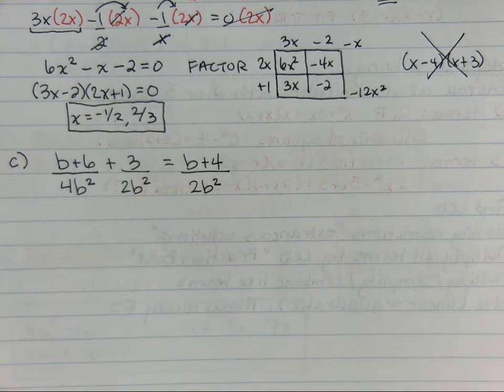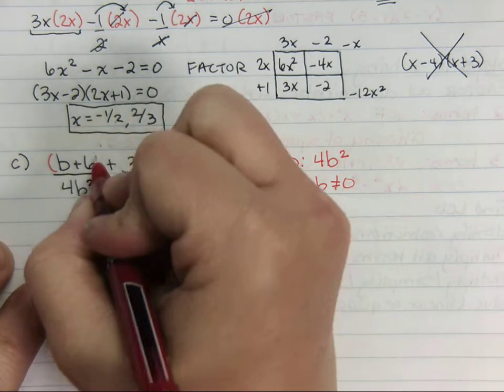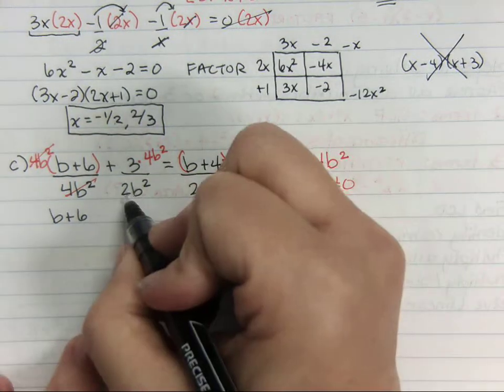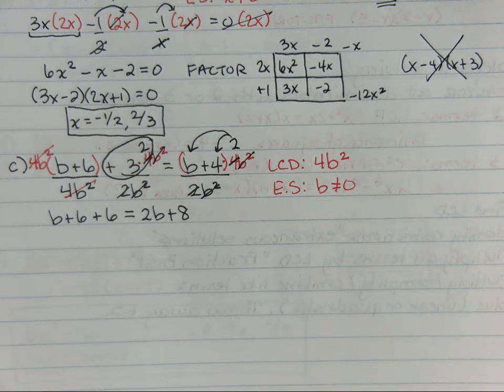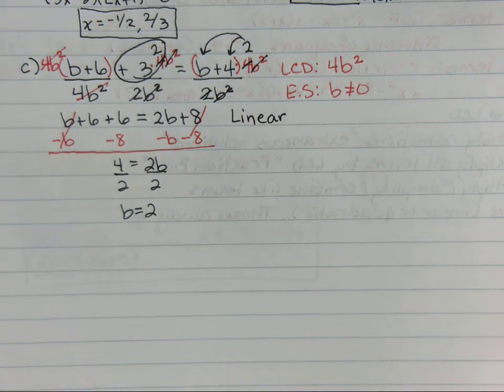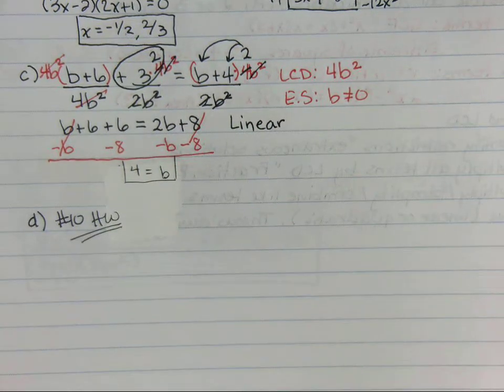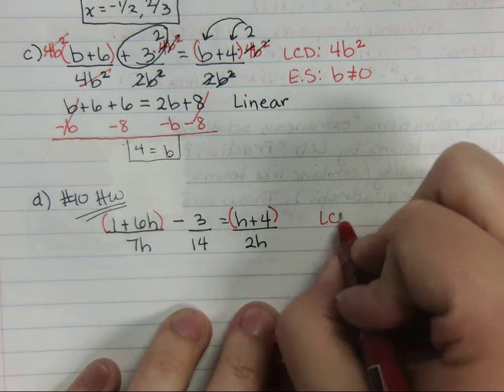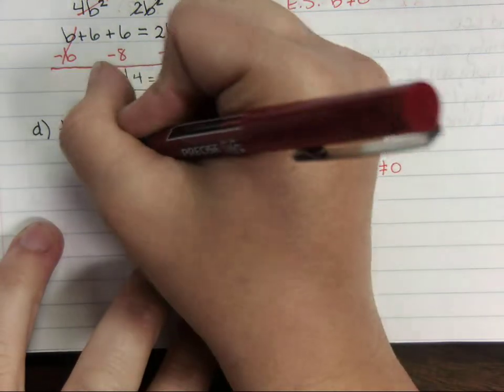Solving Rational Equ part 3